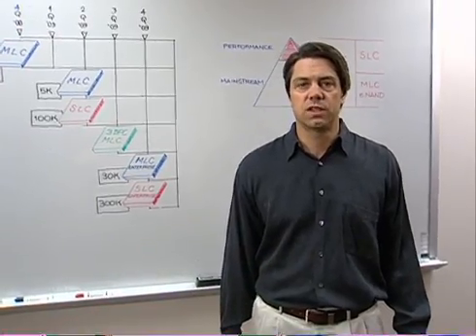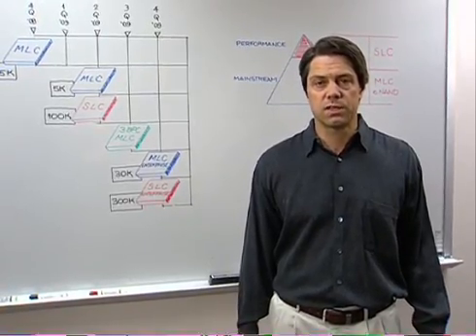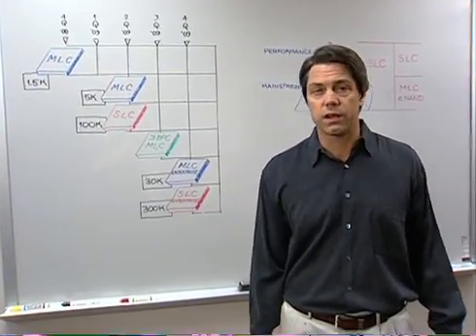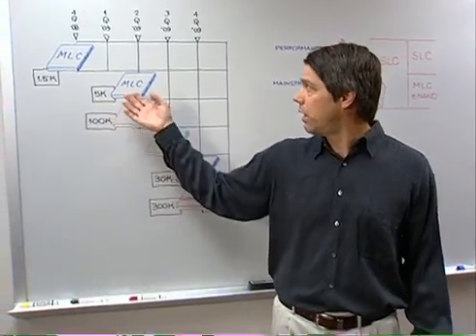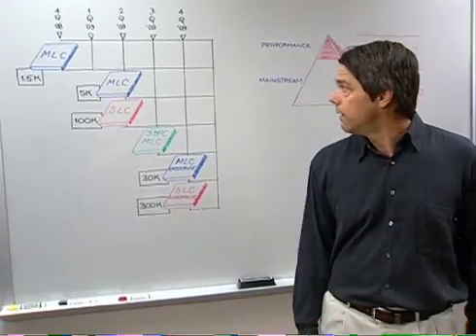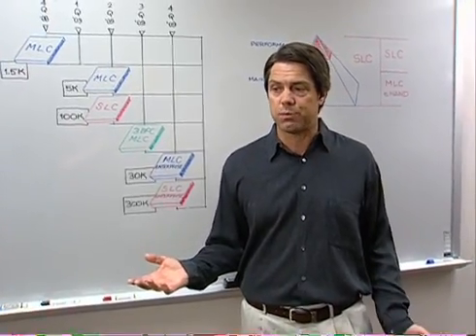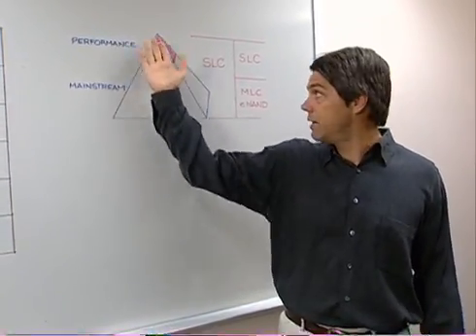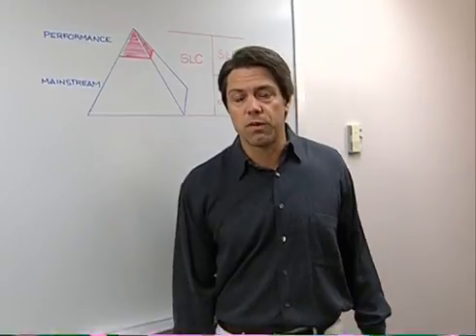New Breakthroughs for Enterprise NAND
Micron's Kevin Kilbuck outlines recent upgrades to our high-endurance NAND product line and what these advancements mean for enterprise customers.